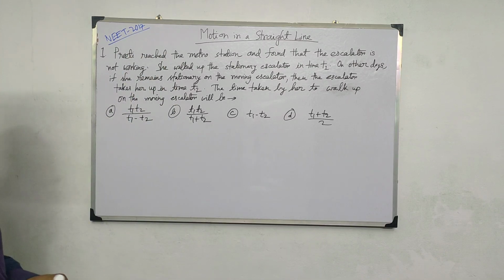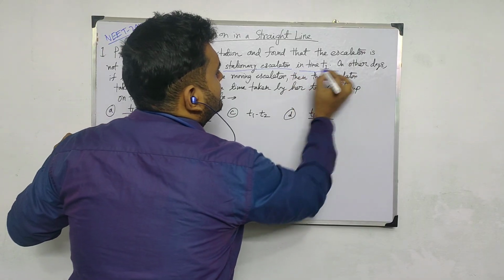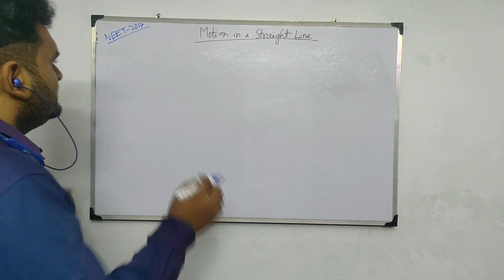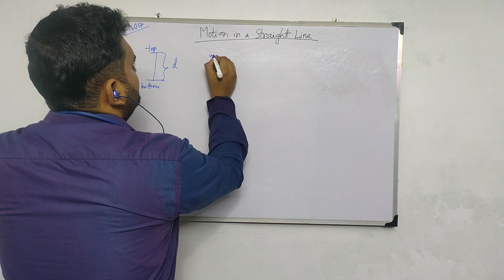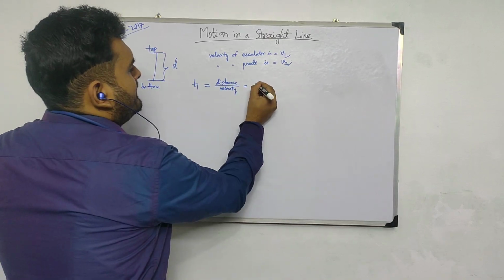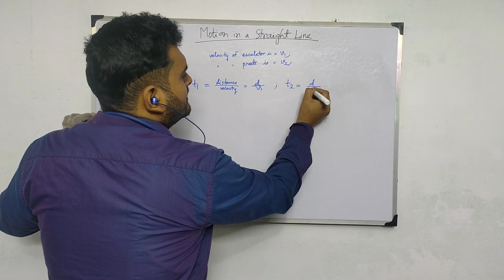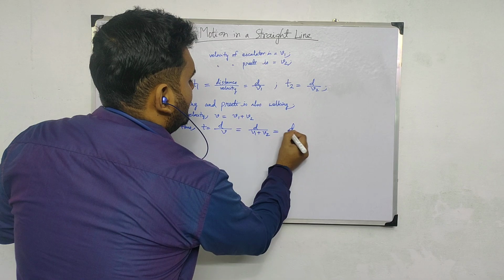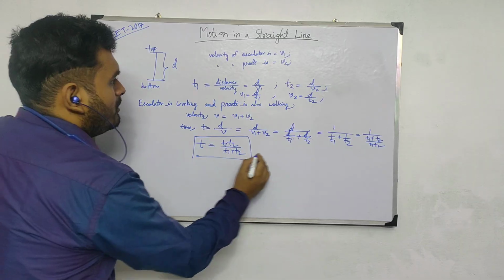Motion in a straight line neet question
this video is for neet students.